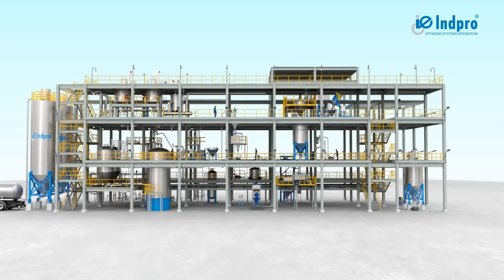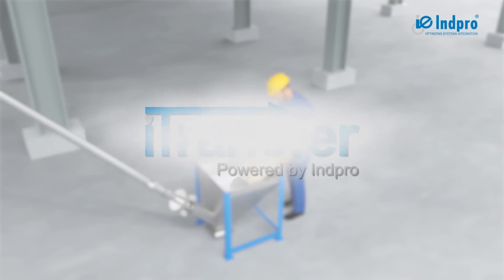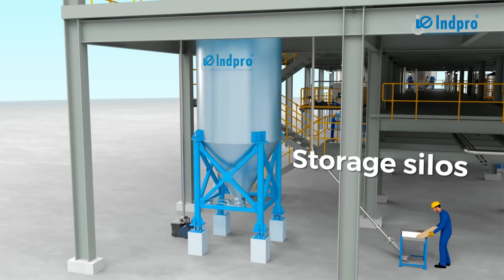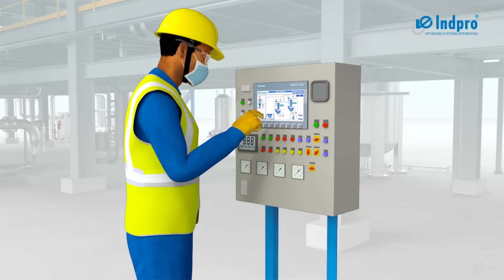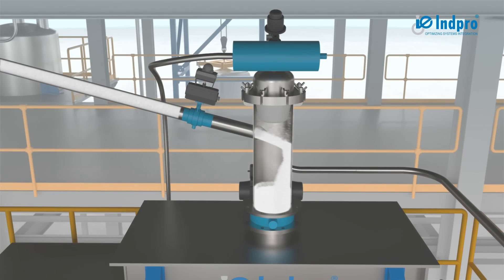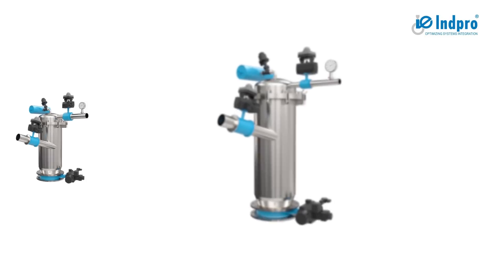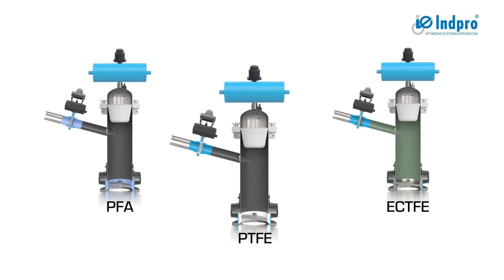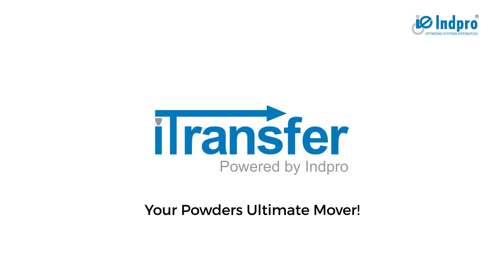Powder transfer system - iTransfer | Indpro Systems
PTS – Powder Transfer System is a unique dry bulk material transfer system for dust-free operation which avoids human intervention. We offer to our clients high quality of Powder Transfer System that is much cherished in the market. The offered Powder Transfer System finds its applications in different food processing, chemical, pharmaceutical, and related industries.